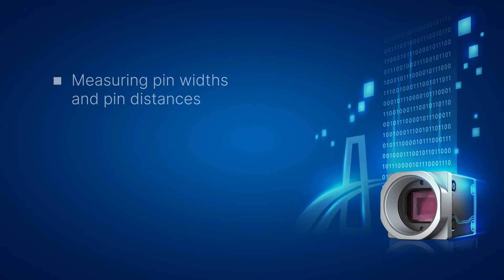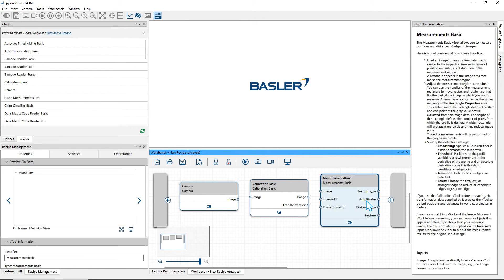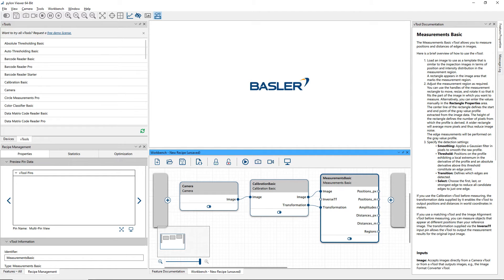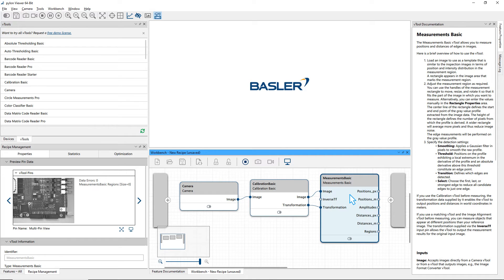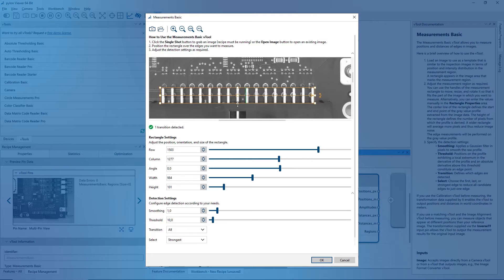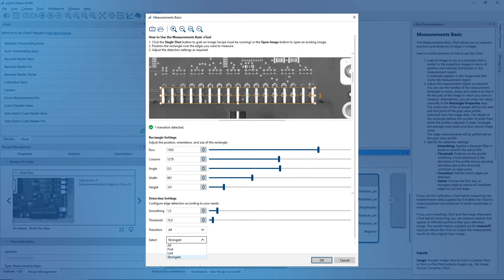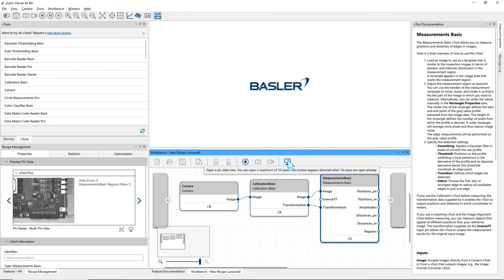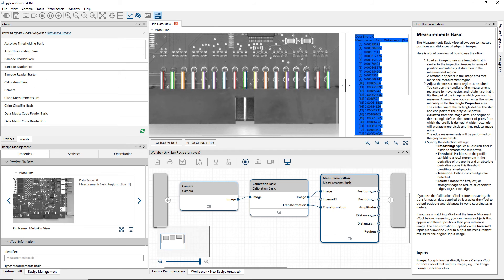pylon vTool Measurements | Tutorial